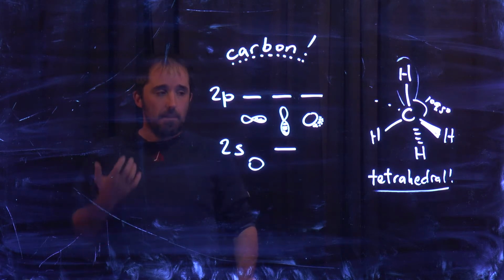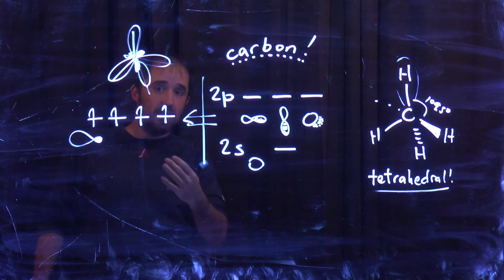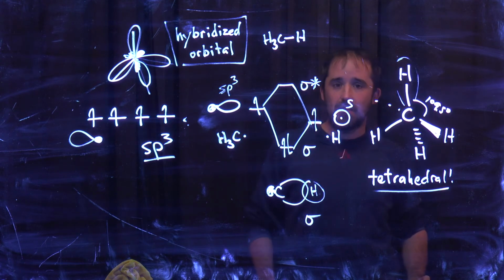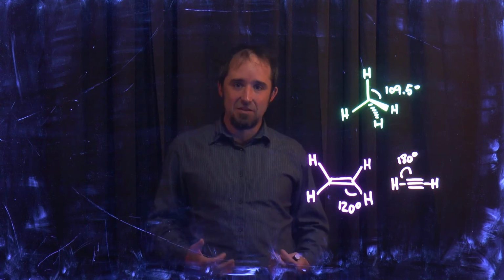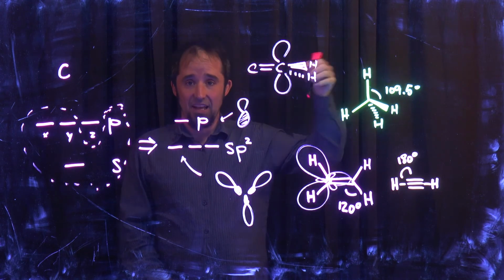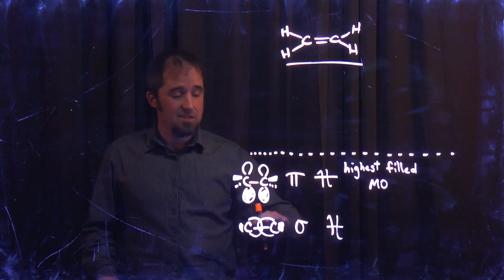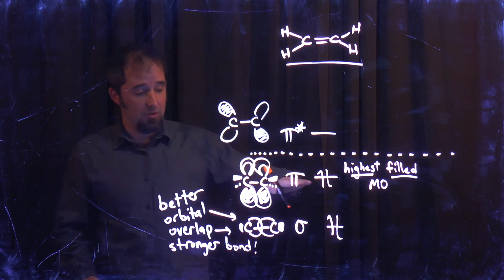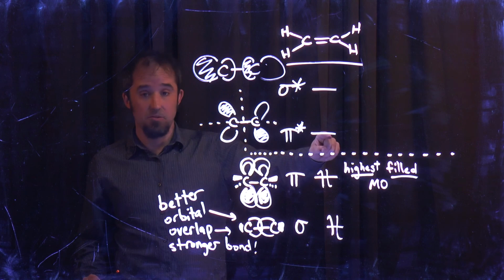250vid02 hybridization I